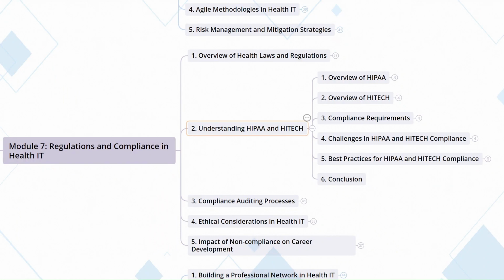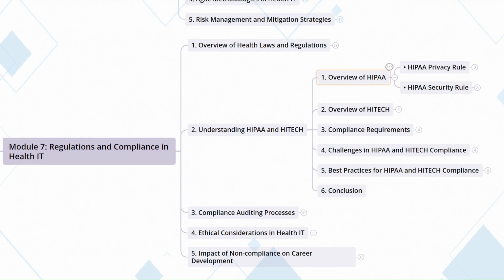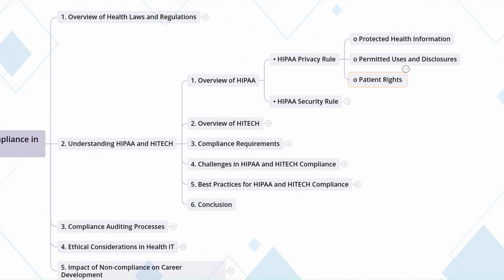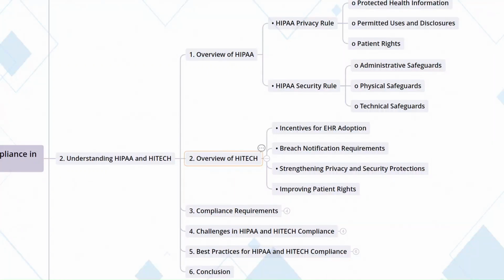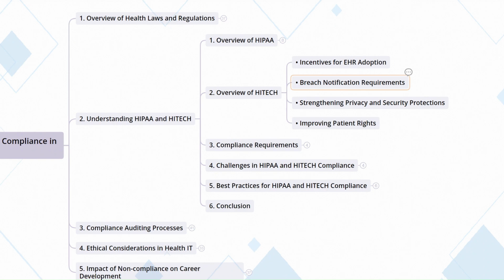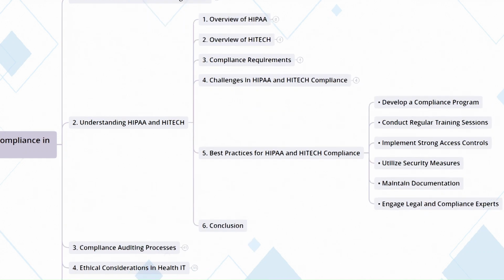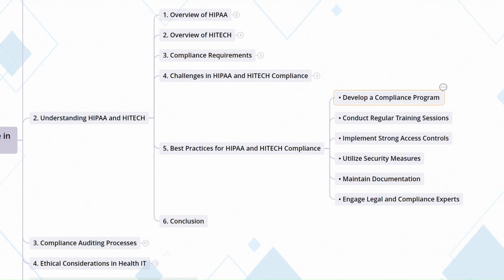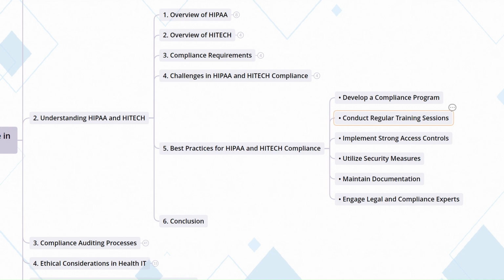7.2 Understanding HIPAA And HITECH I Career Development in Health IT and EHR Fields